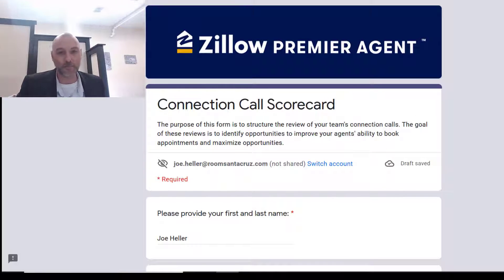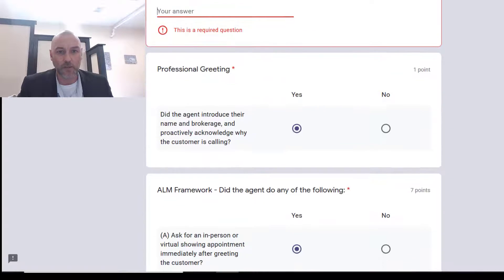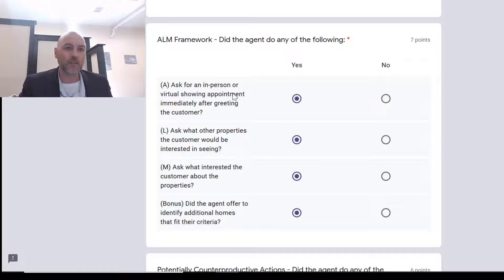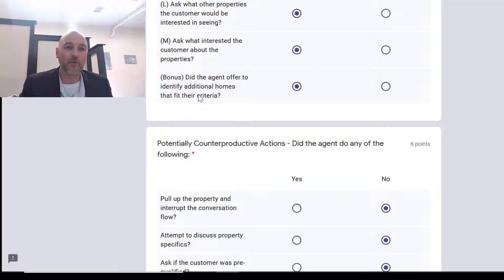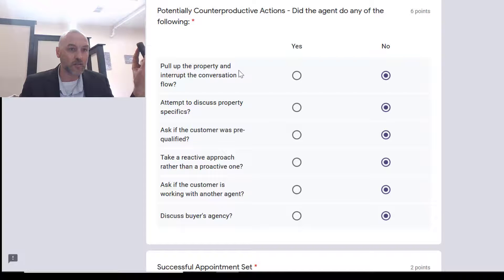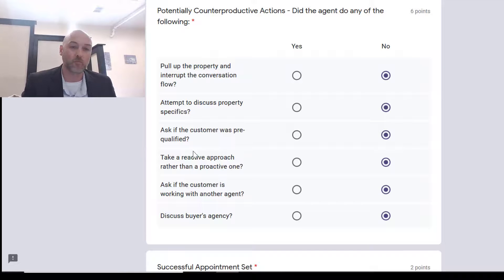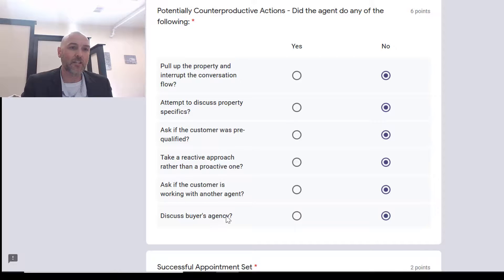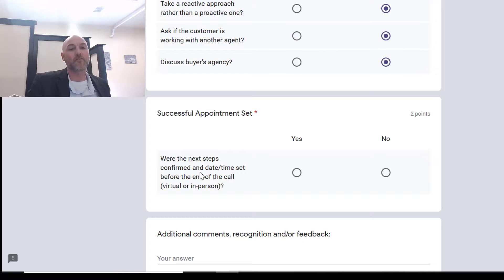Room Training Zillow Scoring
Zillow Score card